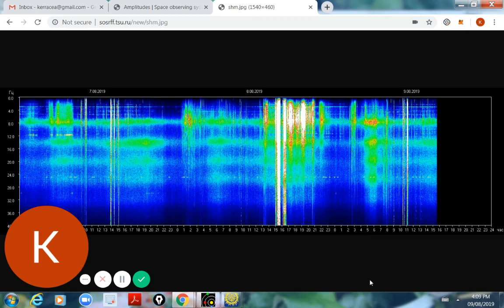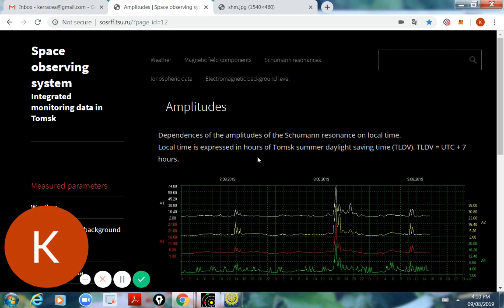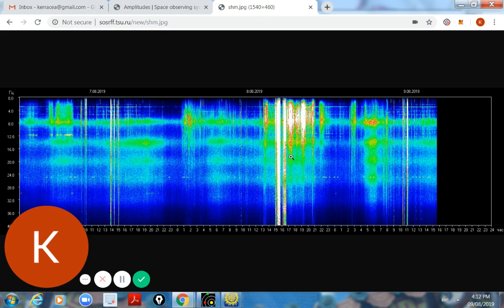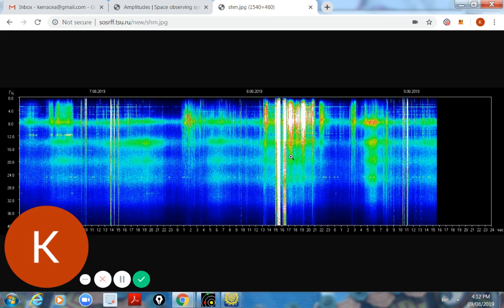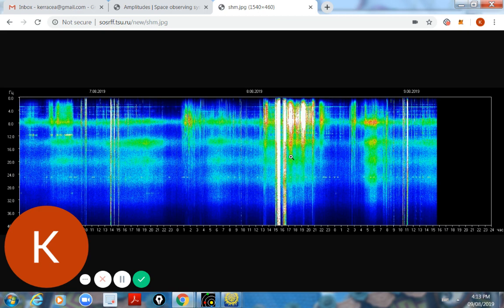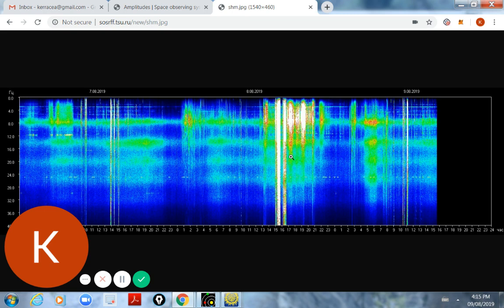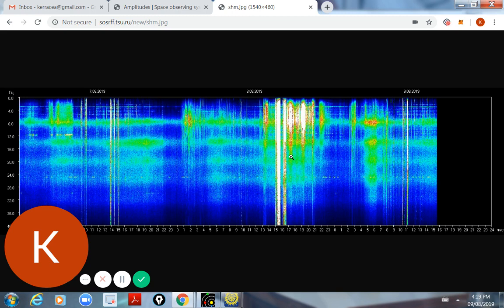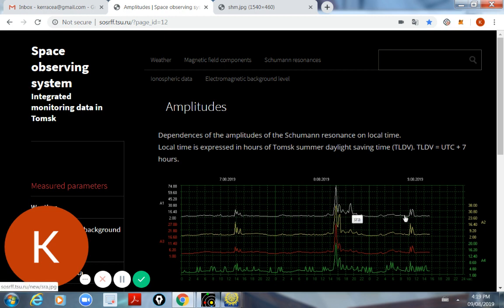Schumann Resonance Amplitude 74HZ connection to 8.8 Lions Gate Portal 2019, and Ashlesha Nakshatra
About this video:
In this video Kerrace Alexander from DeepTruth Media shares a unique perspective on what it means to be human. Are you Kurious about how to be free or of your consciousness programming? If so, watch this video to learn if what it takes to transcend consciousness and still live your best life yet. People wonder if the physical material world is real? Kerrace does not think so, but check out this video to determine if your sovereign and freedom is worth knowing that you are the only and ultimate reality.